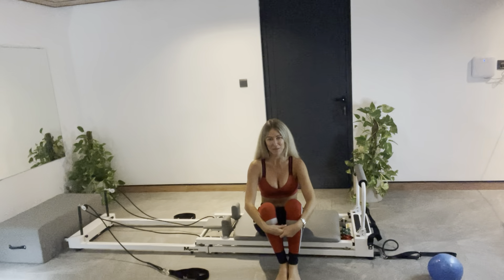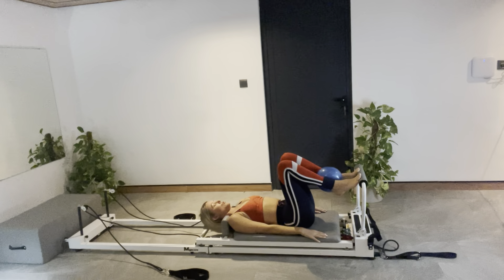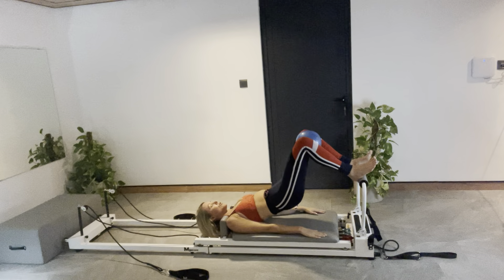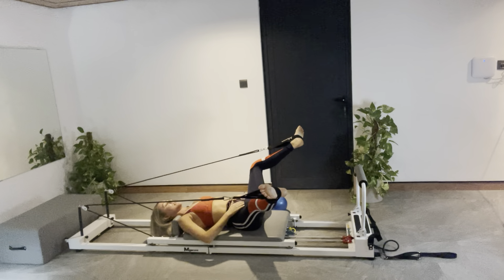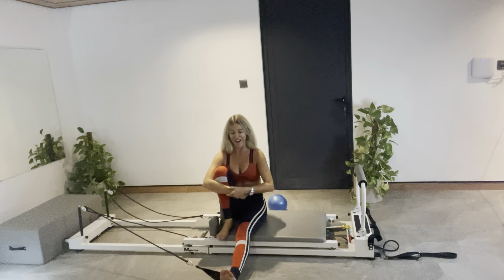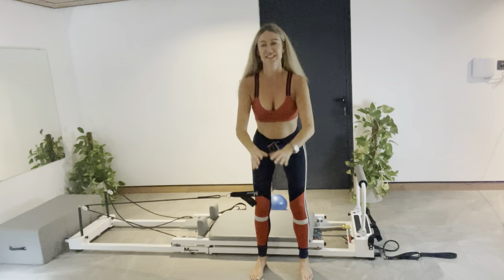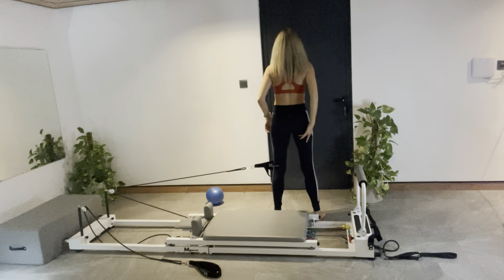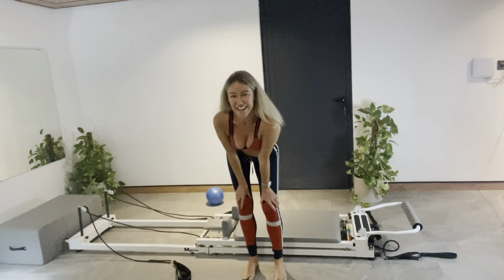Pilates Reformer inner thigh and leg tracking 25min workout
You need a small ball. This video is a progression on from my knee rehab reformer workout and is excellent for regular hip, knee, ankle alignment.

megacore_reformer